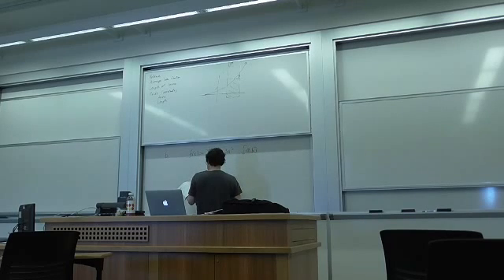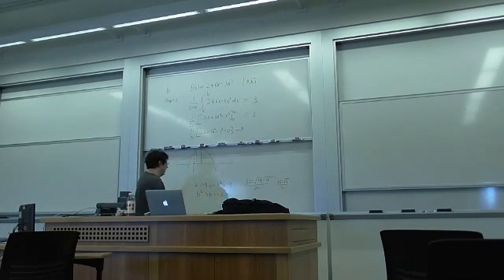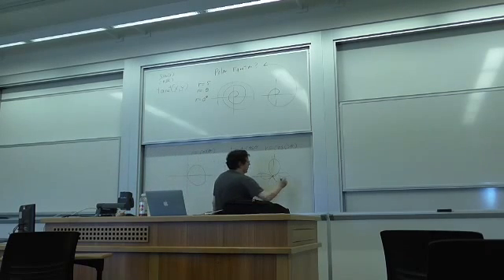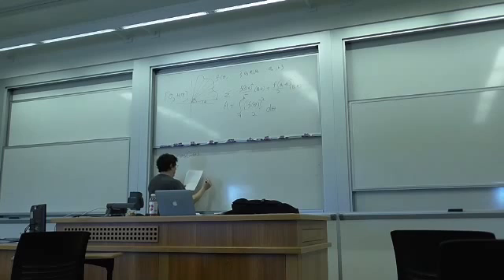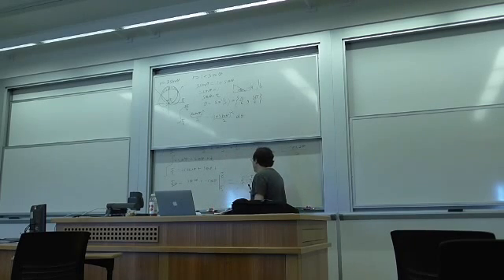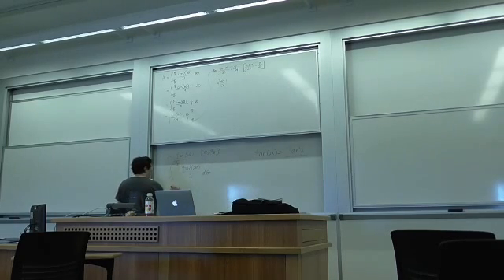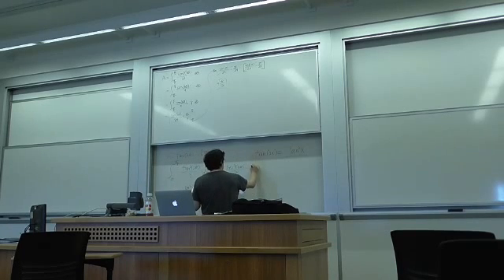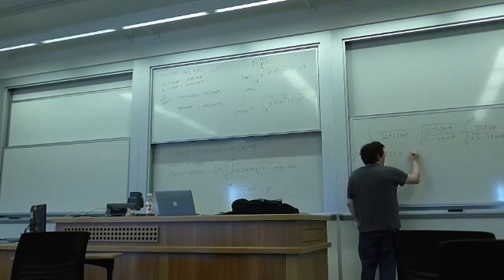math 05272015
Foothill College Math 1b Calculus, area and arc length in polar coordinates by Mitchell Schoenbrun 05/26/2015